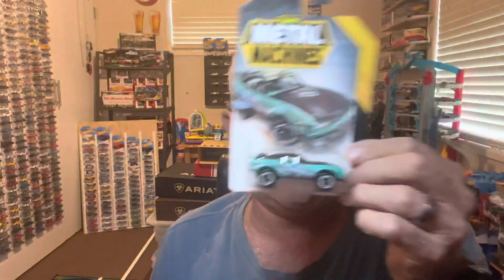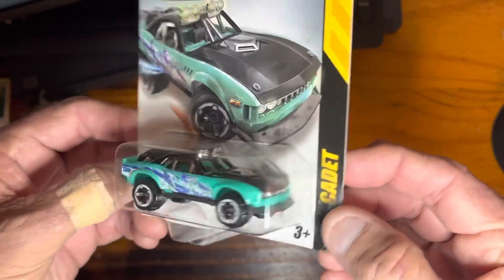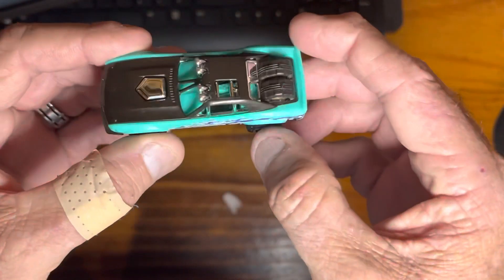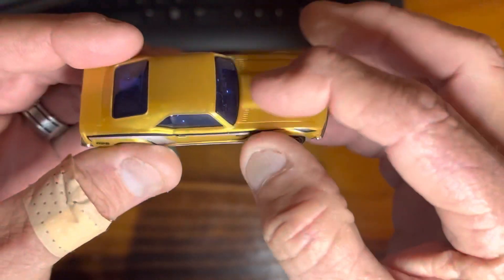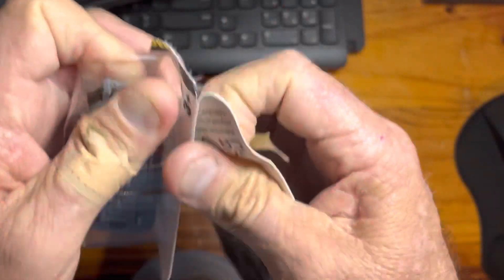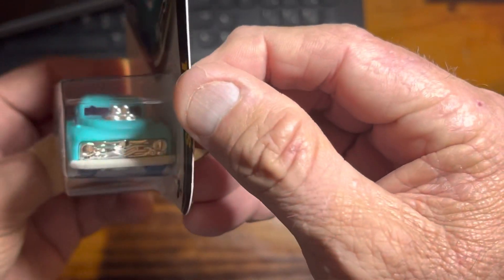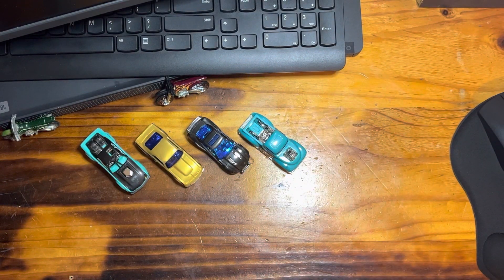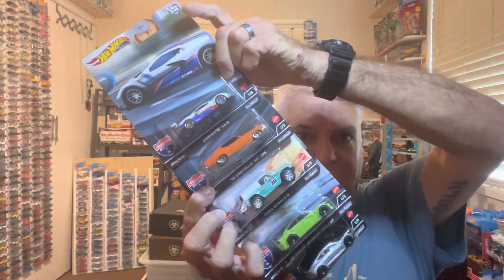Zuru Metal Machines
Opened up some different cars today. Zuru Metal Machines. The only thing metal about them is the base the actually casting is plastic.

See Ya ✌️